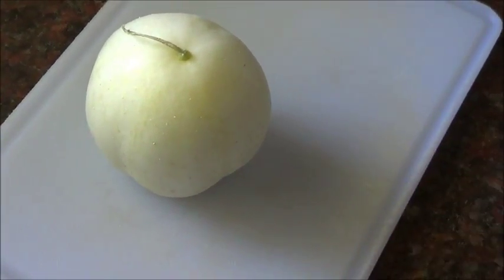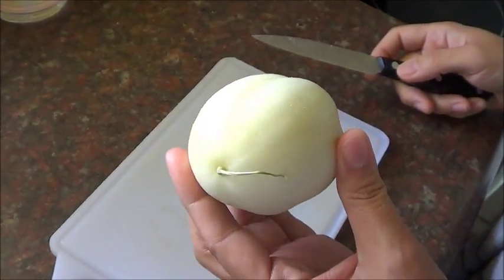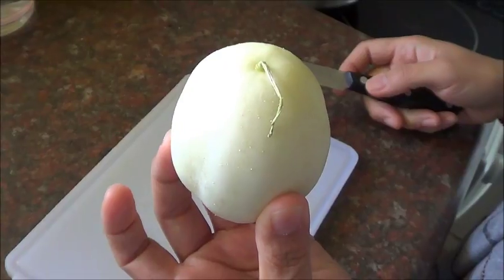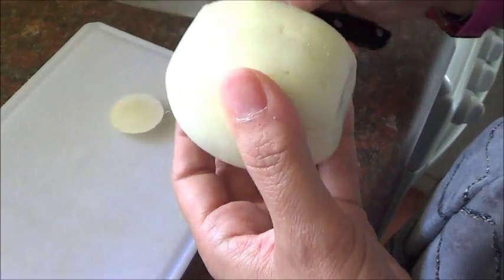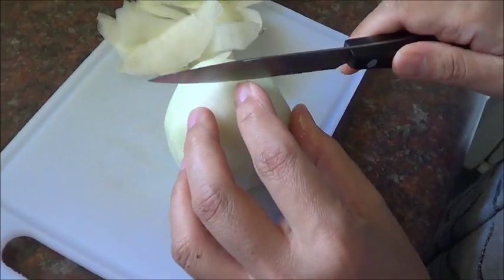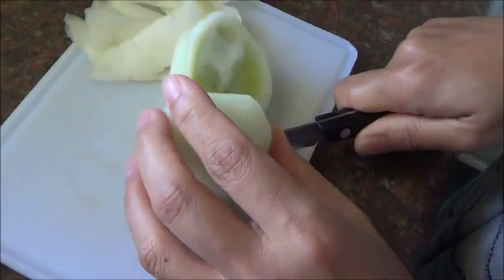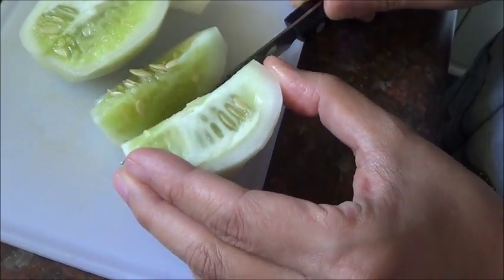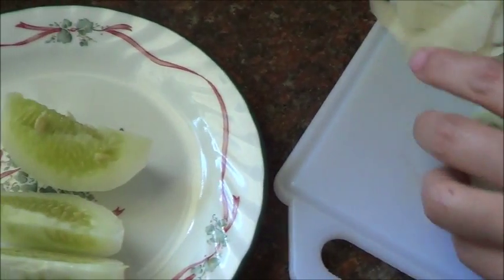Apple Cucumber - How does it look inside?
A short video showing an apple cucumber fruit.  See what is inside an apple cucumber.  Checkout how I open or peel off the skin.